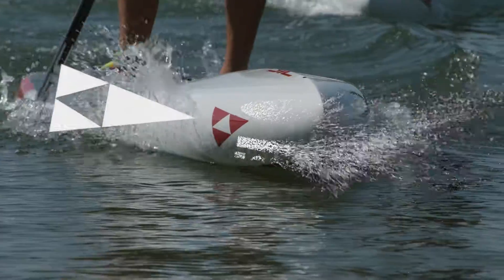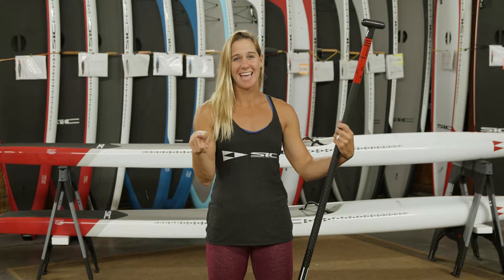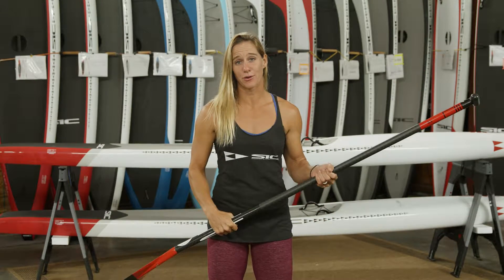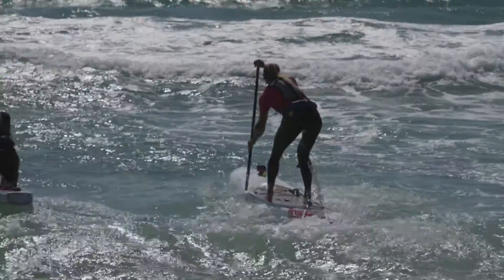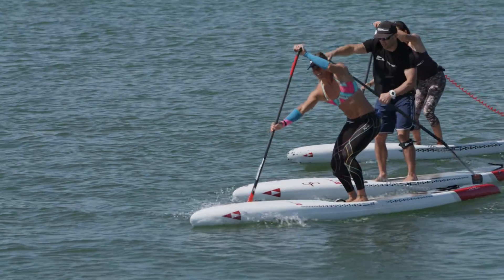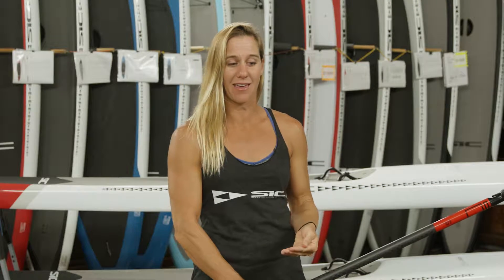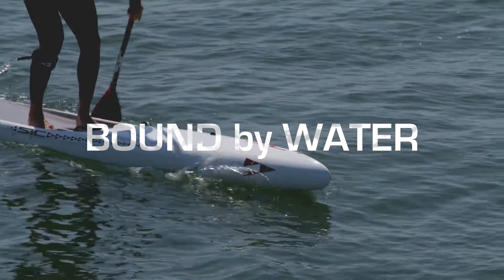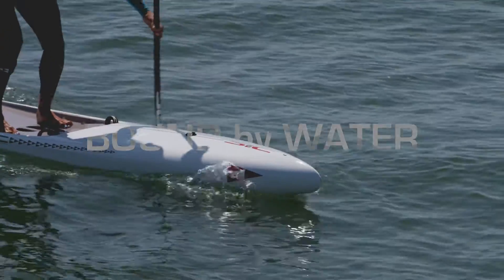SIC Maui Pro Tip of the Day #3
In this Pro Tip of the Day, Seychelle SUP shares strength training exercises that will help improve your paddle stroke.